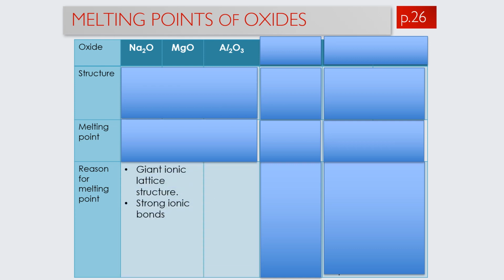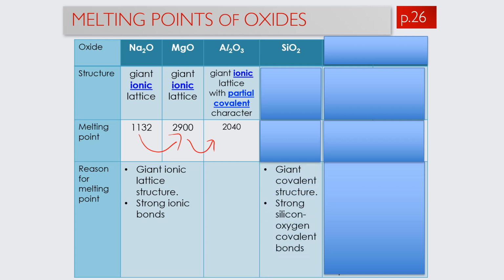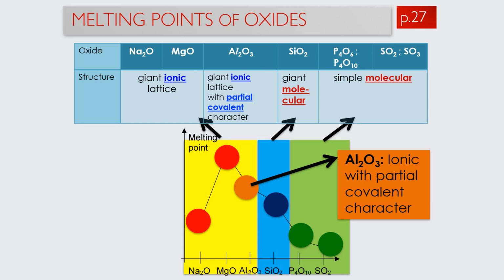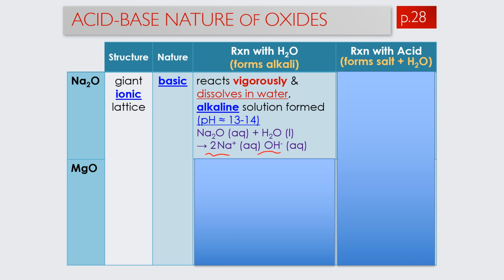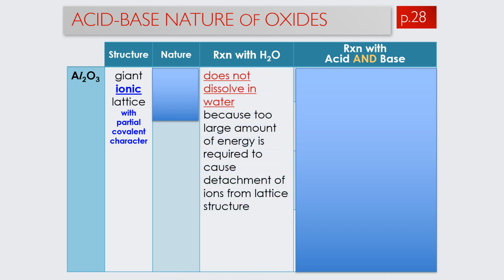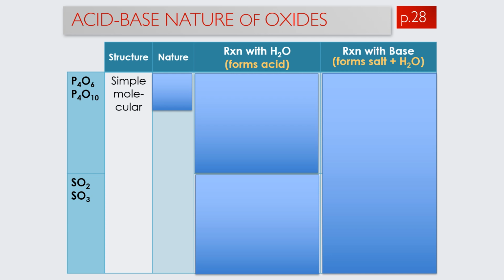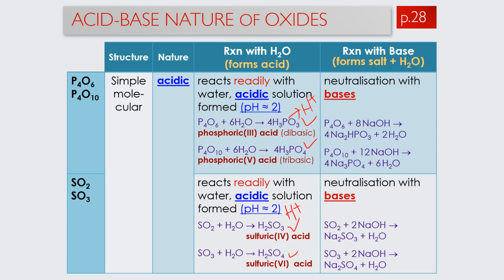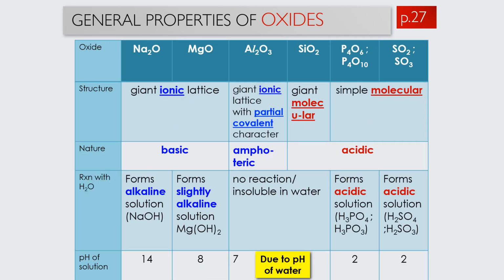Topic 3 1& 3 2 Periodicity E learning package 2 Oxides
Periodicity